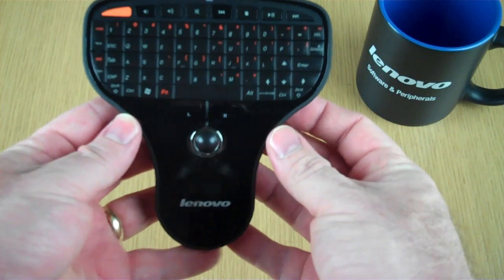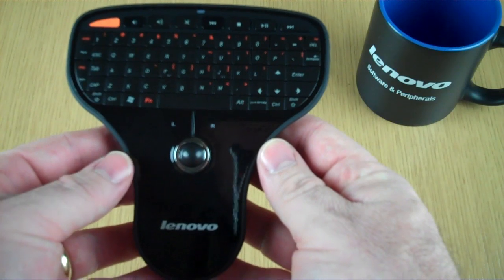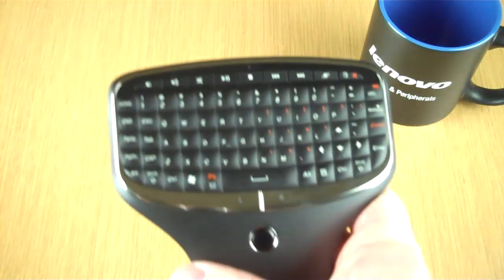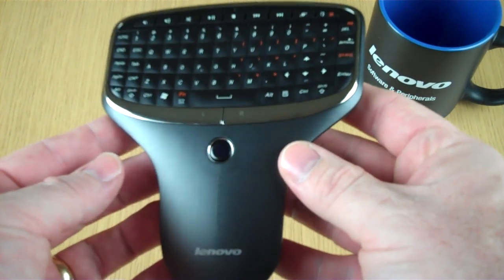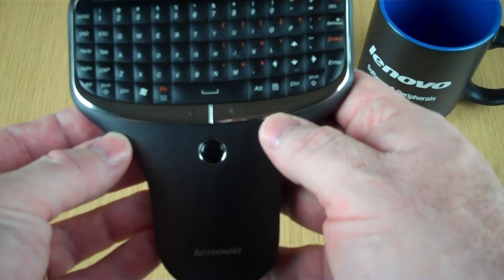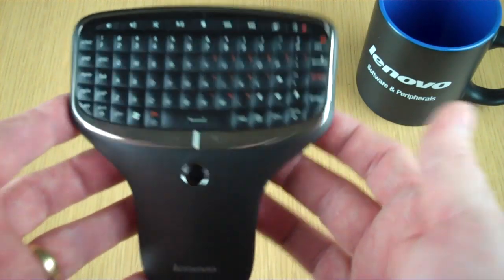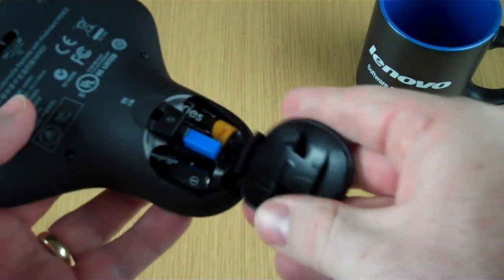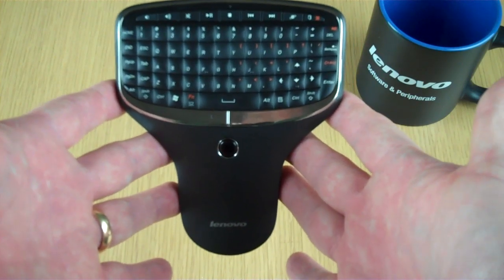Hands On: Lenovo Multimedia Remote w/Keyboard (N5902)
We go hands on with the Multimedia Remote w/Keyboard, a neat new gadget from Lenovo.